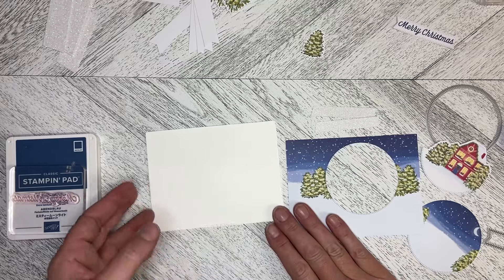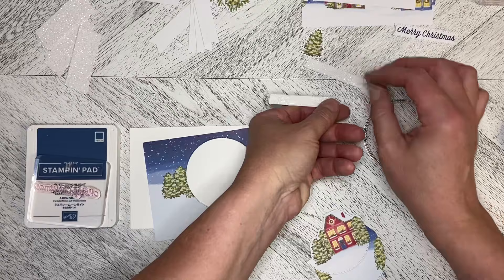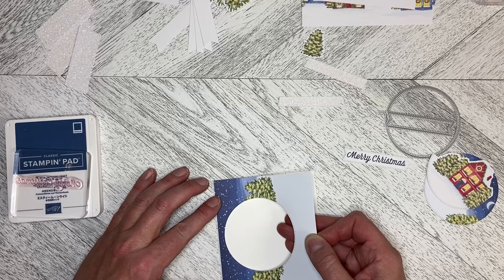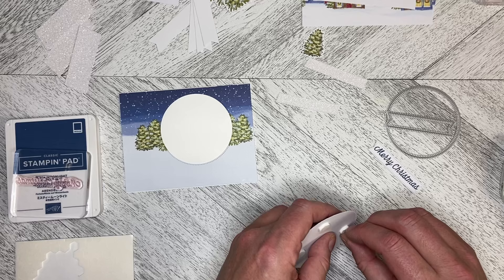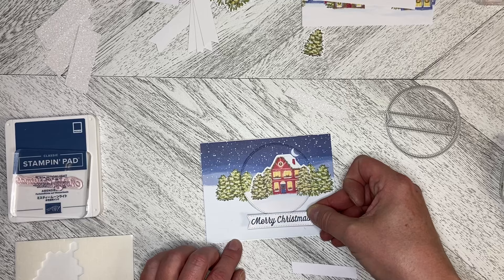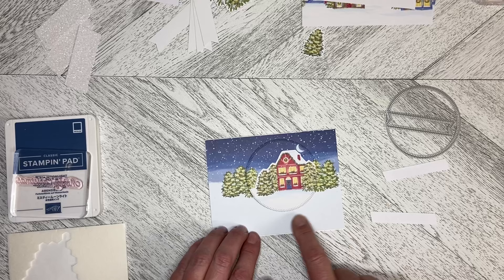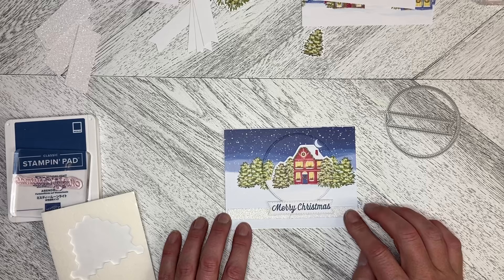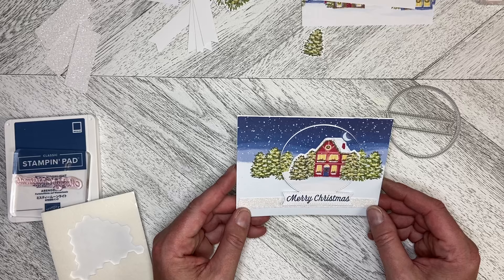Paper Pumpkin Oct 2023 Alternate 2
Create sparkling cards filled with warmth and light using the Home for the Holidays Paper Pumpkin Kit!